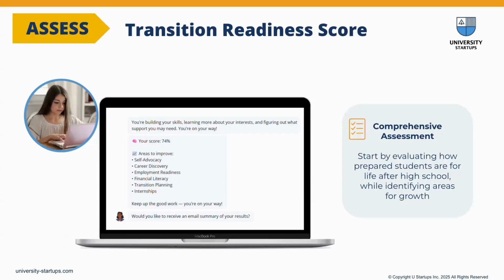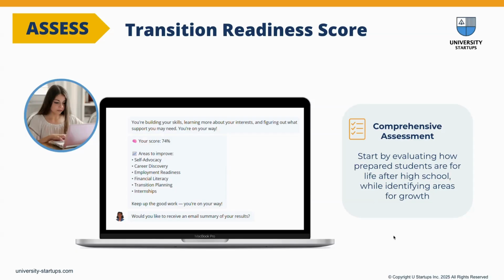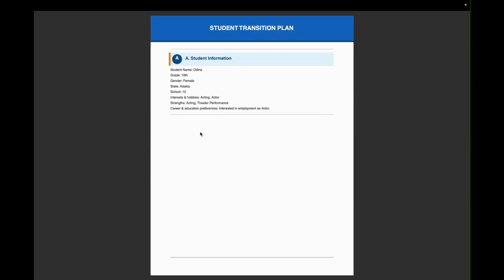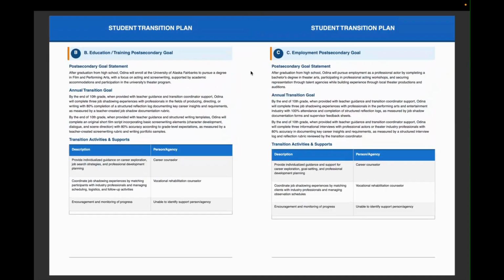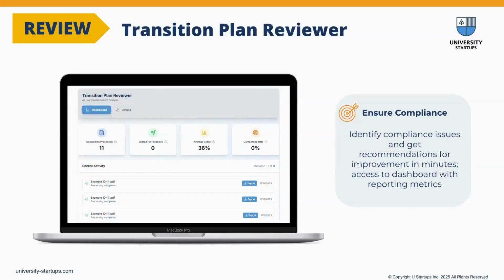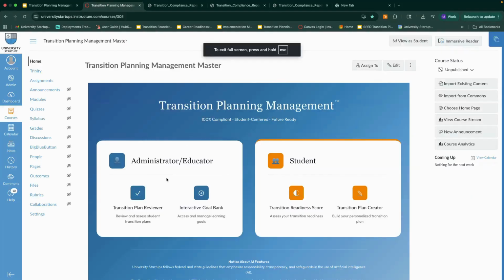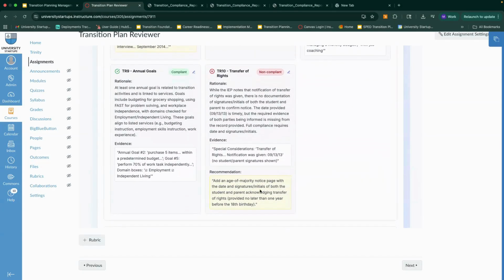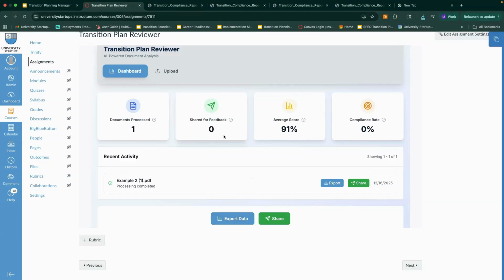Transition Planning Management System Demo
This videos walks you through the components and features of University Startups' Transition Planning Management System, an integrated platform that streamlines transition planning and guarantees 100% compliance with state and IDEA standards for special education teachers, coordinators and administrators who are preparing students for life after high school.